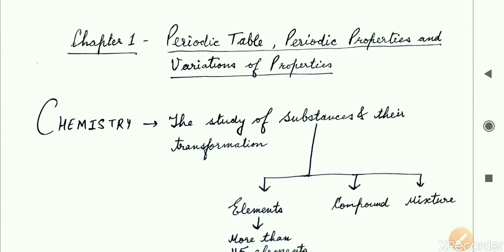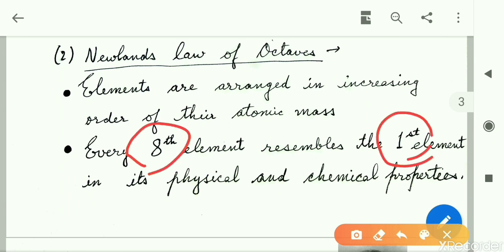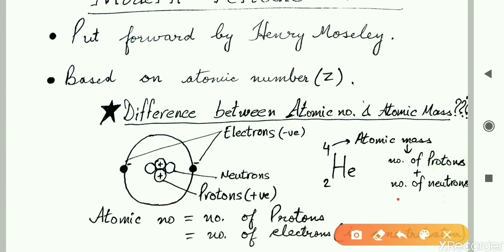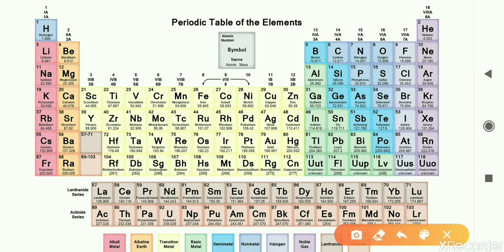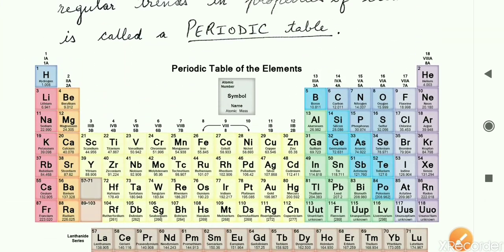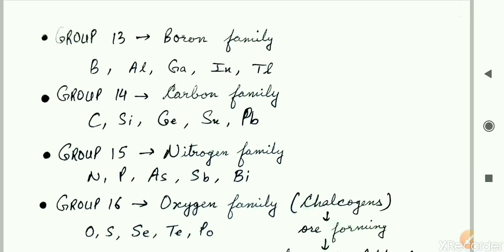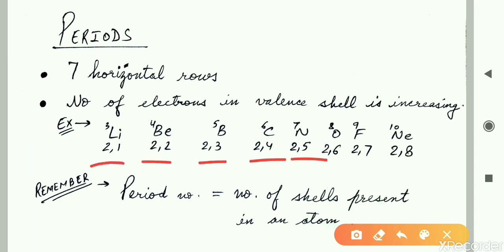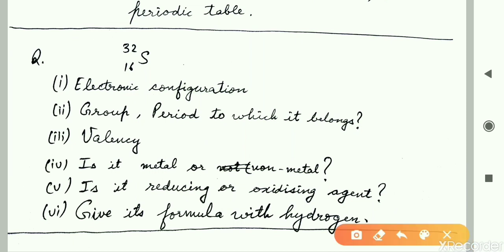Class X_Ch-1_Periodic table_introduction